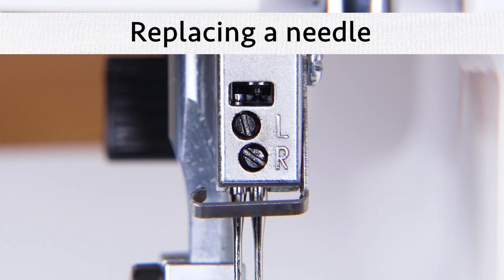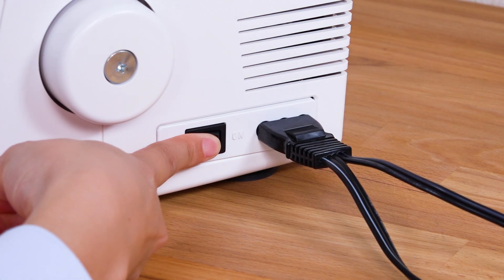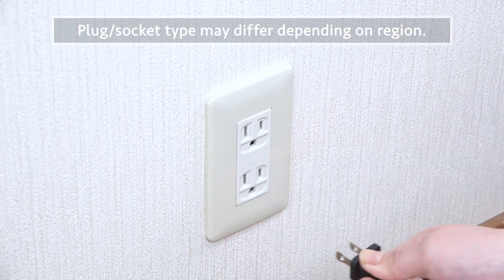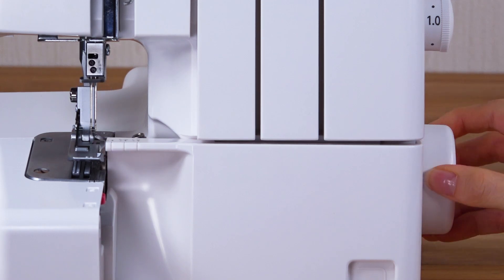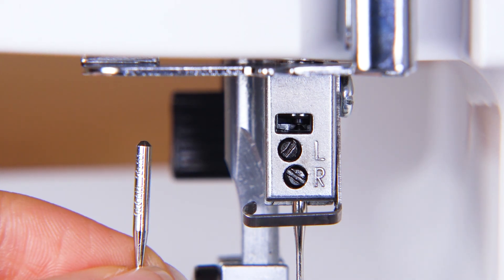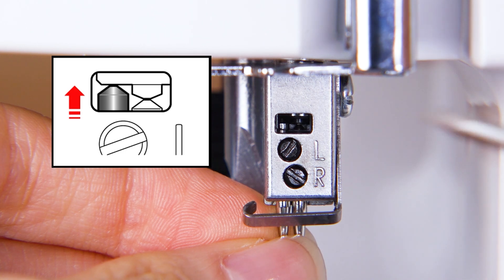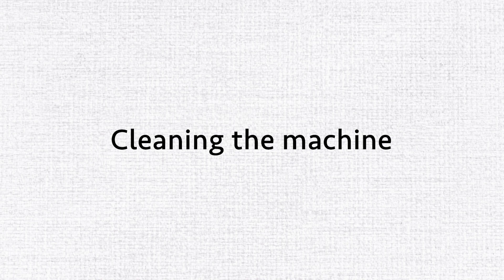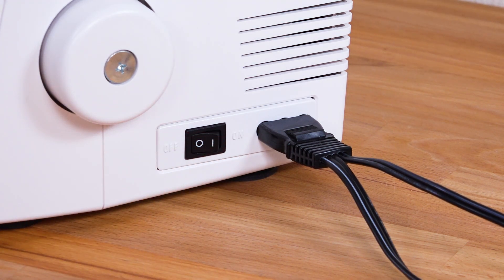07 Care and maintenance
How to use MYLOCK 454D Sailing Line
07 Care and maintenance

00:00 Care and maintenance
00:06 Replacing a needle
01:05 Cleaning the machine

*The sewing machine in this video is for operational demonstration purposes.
The design, color and specifications of the machine may differ from those of the product.